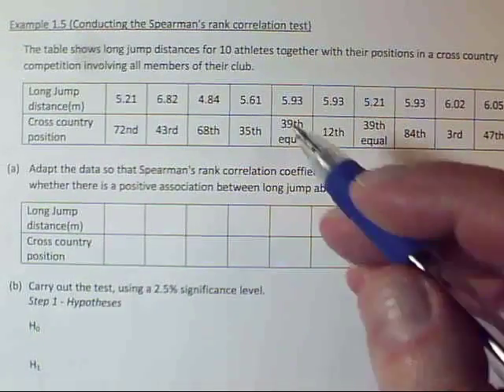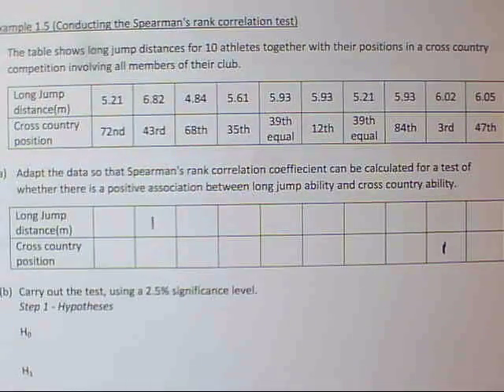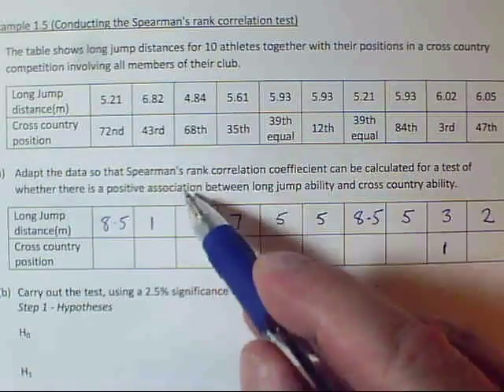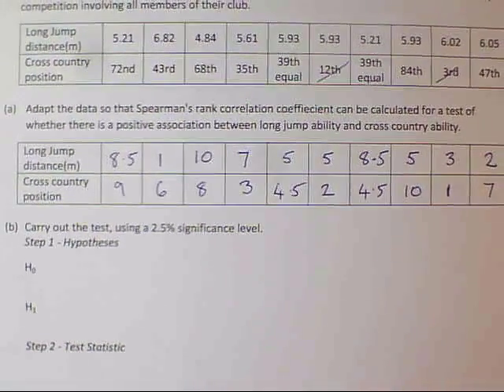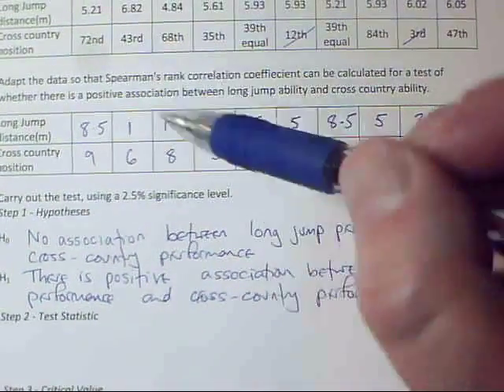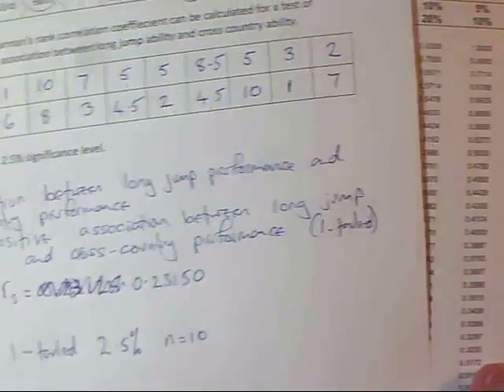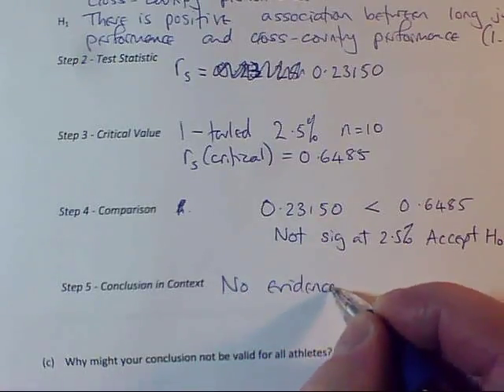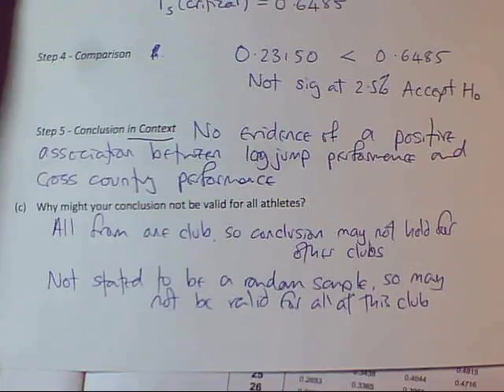S3 Example 1 5